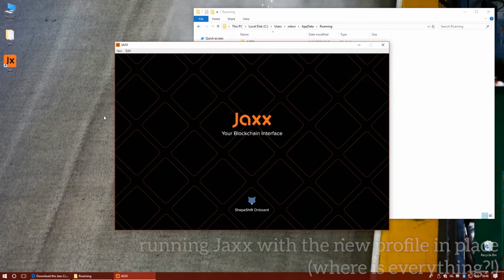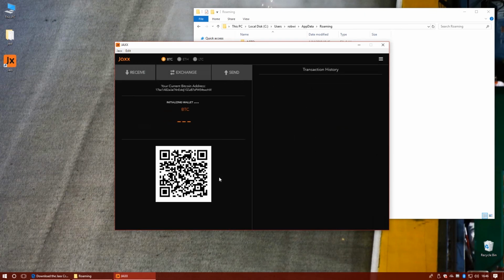Security Exploit with Jaxx Cryptocurrency Wallet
We're taking a quick look at how easy it is to steal someone's Jaxx wallet if you have access to their unsecured profile files. A lot more information can be found in the written article: